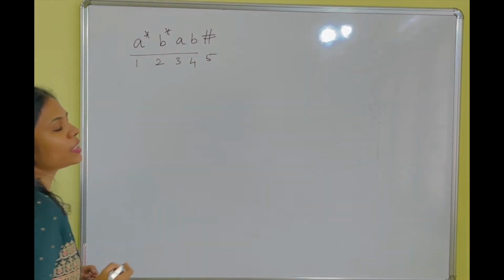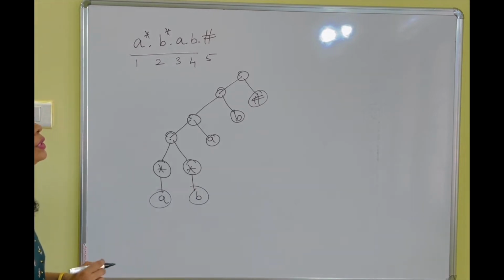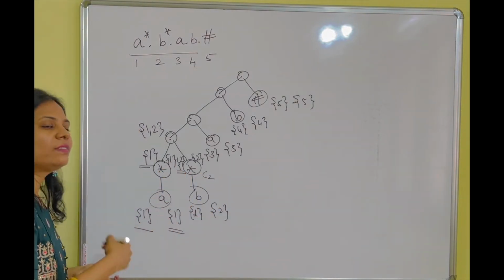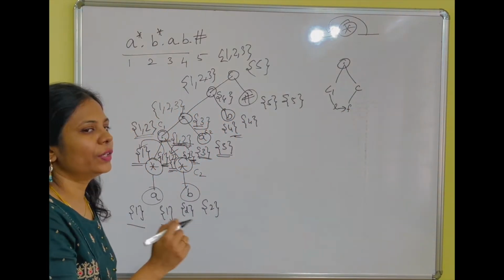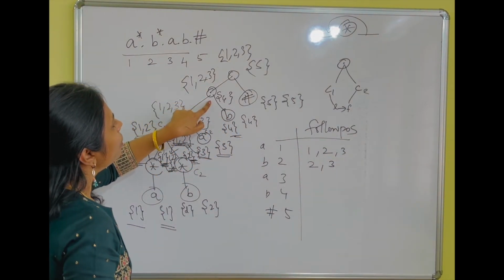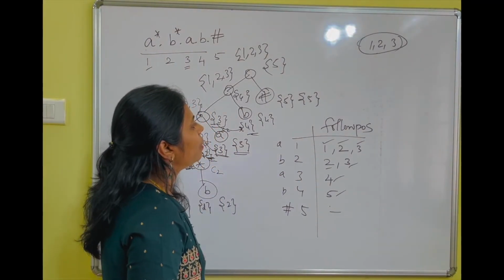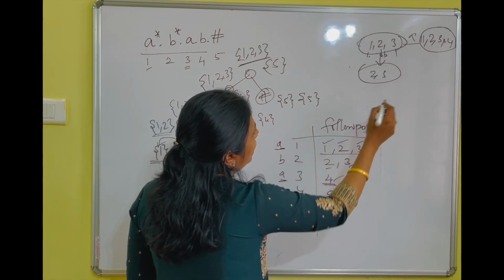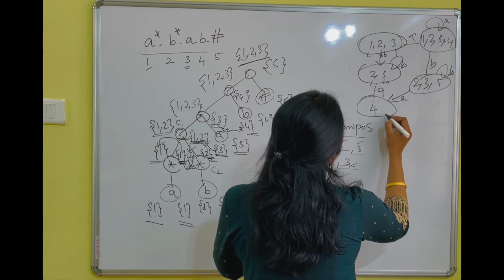RE to DFA 2